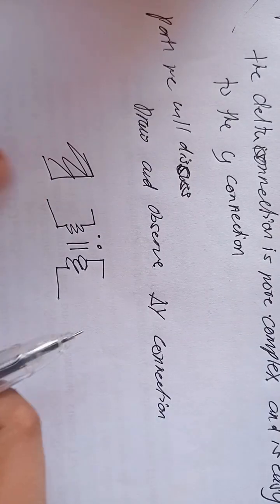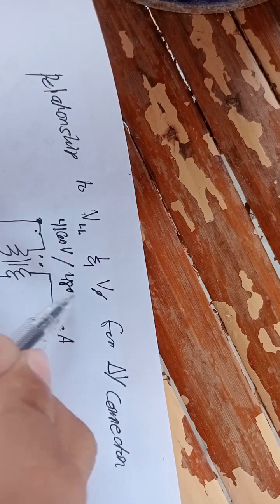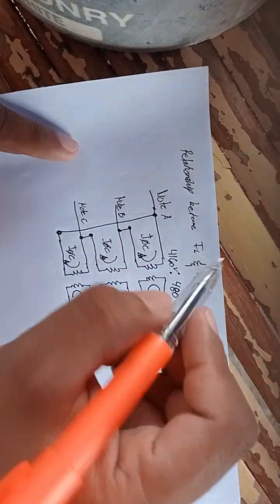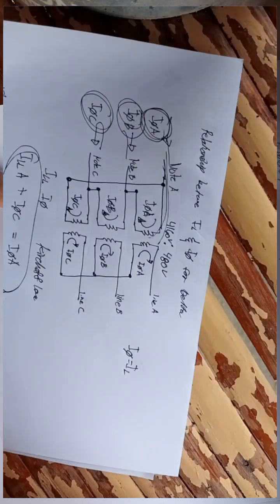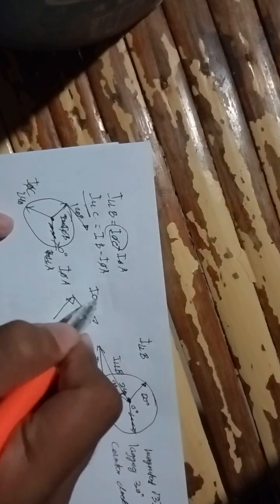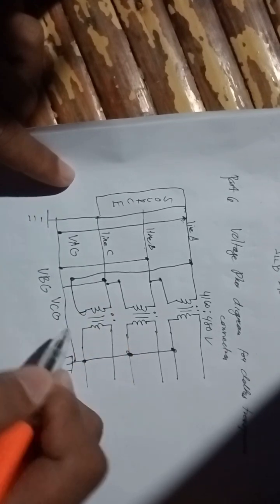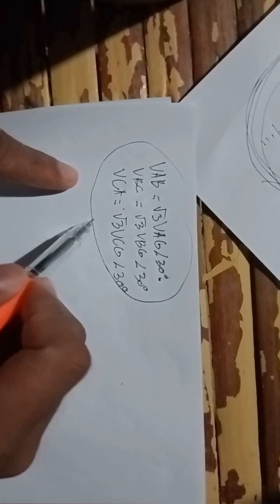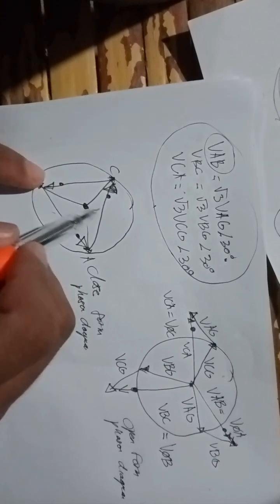Relationship to 3 phase delta-wye voltage, currents, and directions.